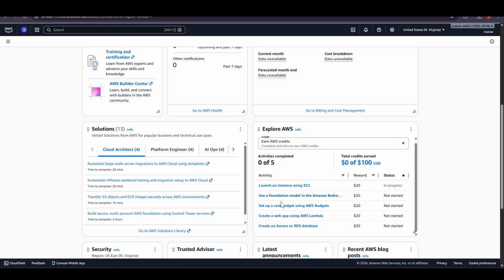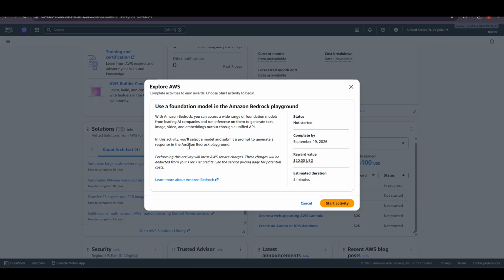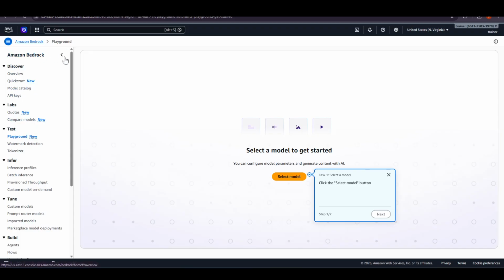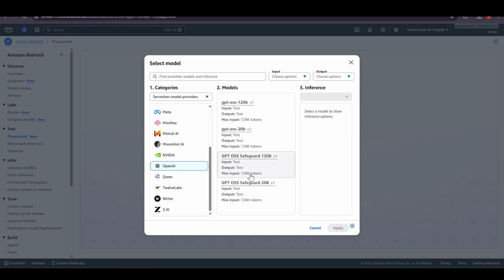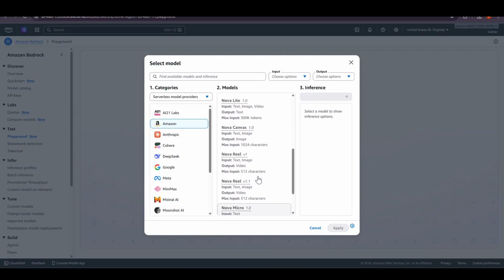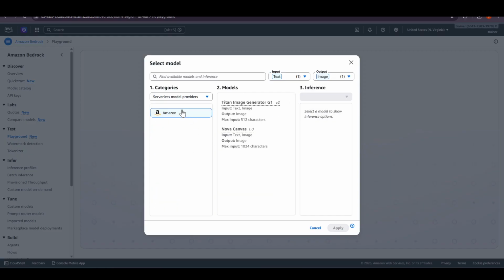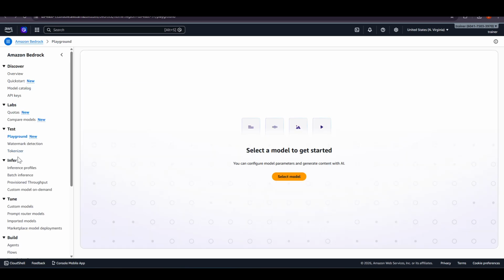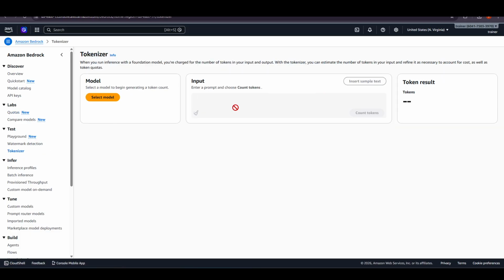AWS $200 in credits - Activity 2 For 20$